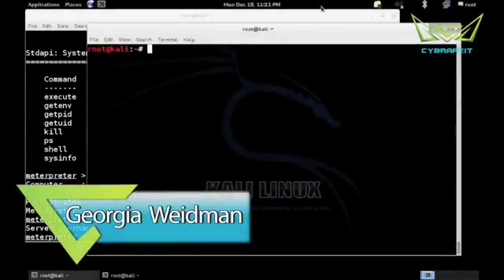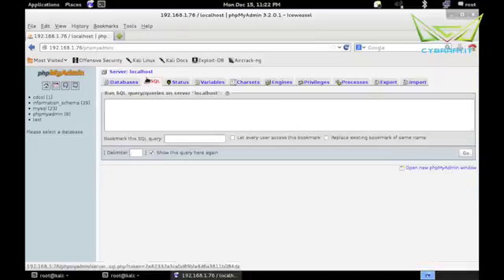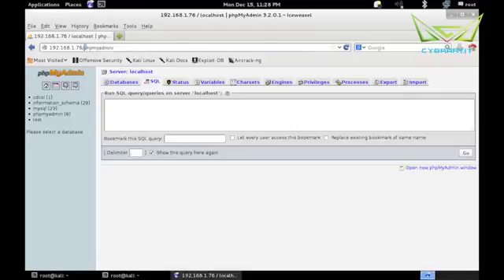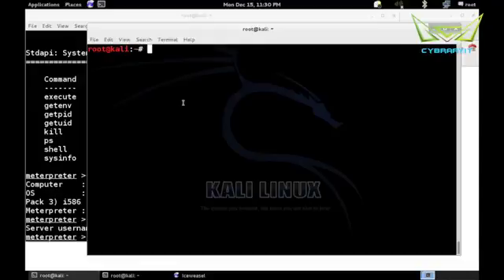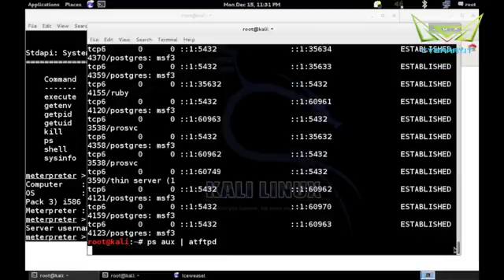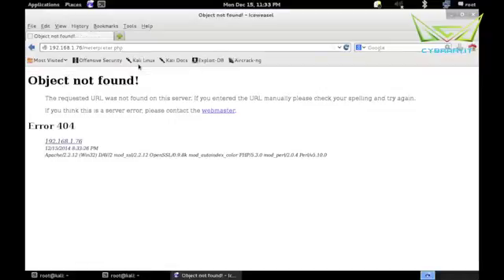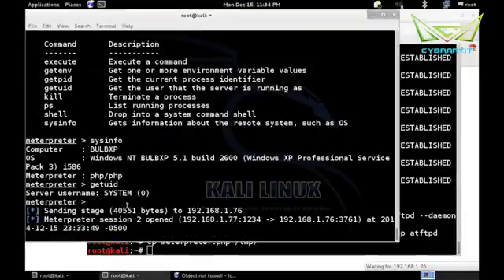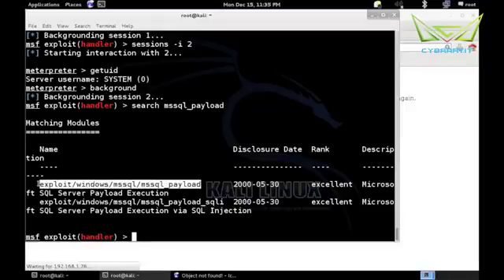Advanced Penetration Module 7 Part 2 Exploitation from cybrary2 on Vimeo